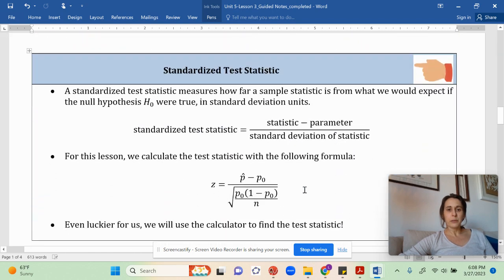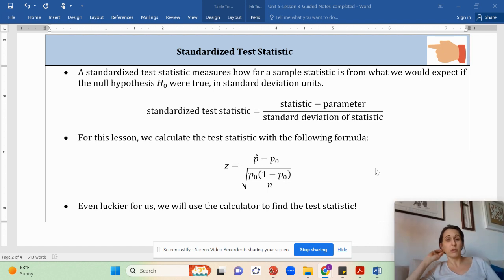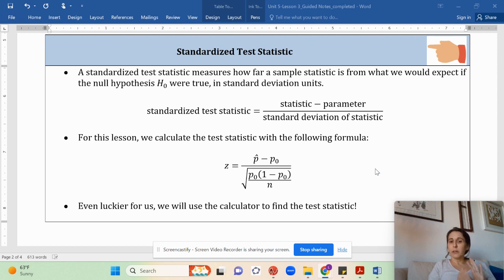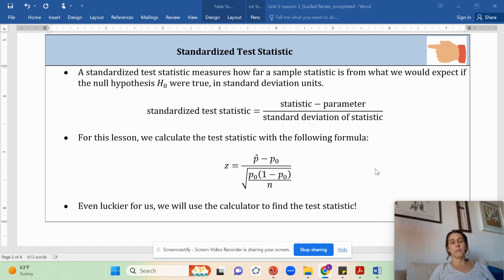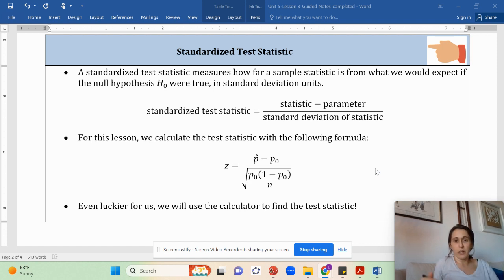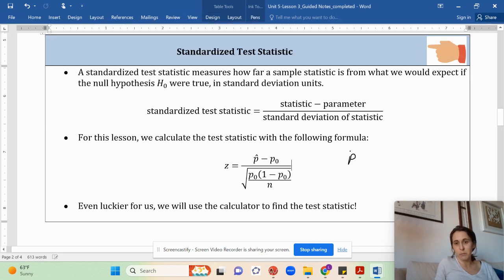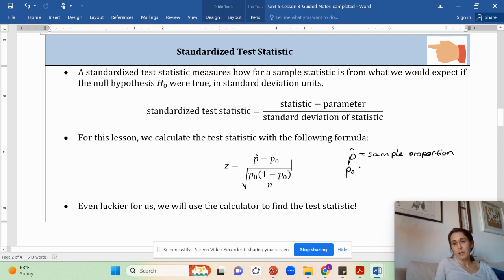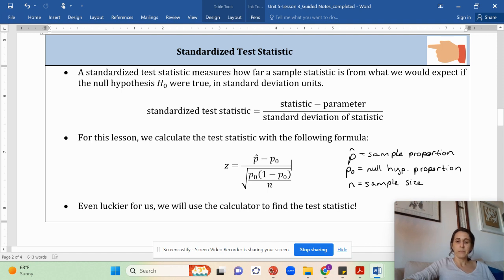Unit 5, Lesson 3 Test Statistic